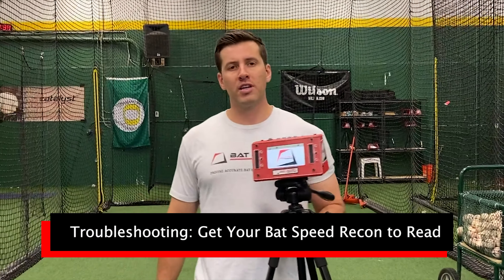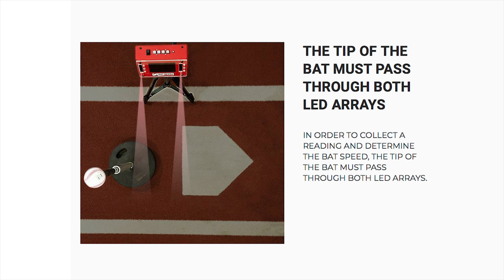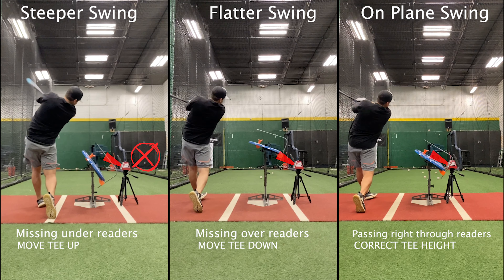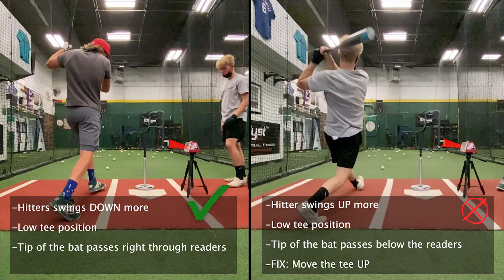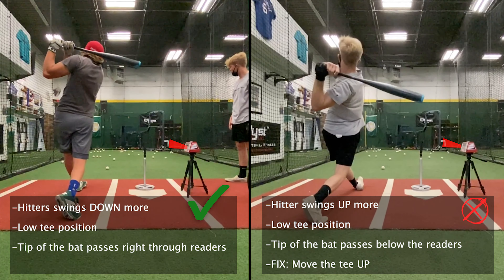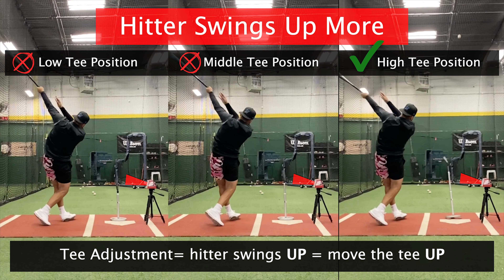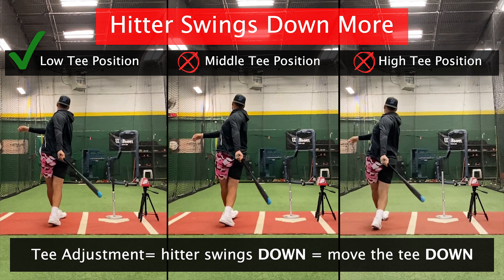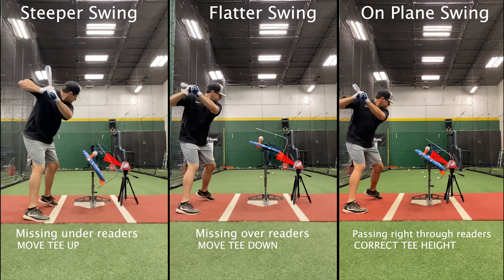How Bat Speed Recon works + helpful troubleshooting tips when it isn't picking up swings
In this video I have outlined how to make sure your Bat Speed Recon is reading every swing you take. There are sensors that pick up the tip of the bat (the only reliable and consistent part of the bat we can isolate).

The key is to get the tip of the bat to pass through both of those sensors every time. What happens is that different athletes have different swing planes. So for an athlete that swings UP you need to move the tee up (because they are swinging under the sensors. For an athlete that swings DOWN you need to move the tee DOWN (because they are swinging over the sensors). I hope this helps! If you have any questions, don't hesitate to put them in the comments below.

GEAR / EQUIPMENT that can be very helpful for the bat speed training sessions:
PV Tee
This is currently one of my favorite tees on the market (and we have tried most of them)

GET THE BAT SPEED RECON
***The ULTIMATE BAT SPEED TRAINING DEVICE
(Also comes with a 6 week bat speed training protocol/program)